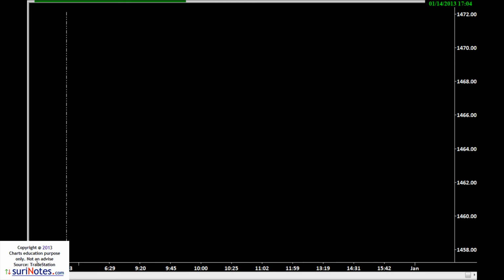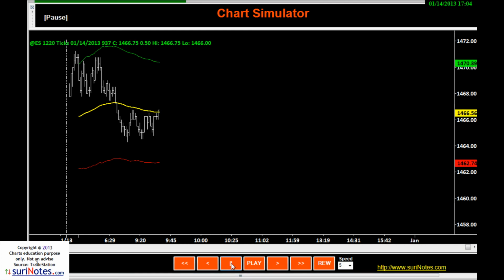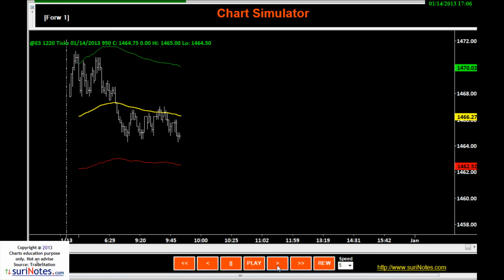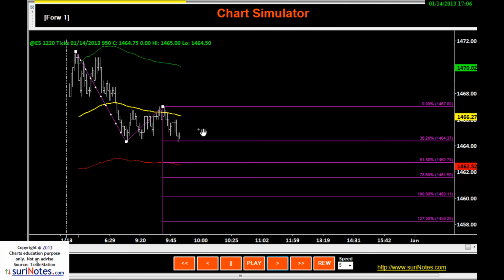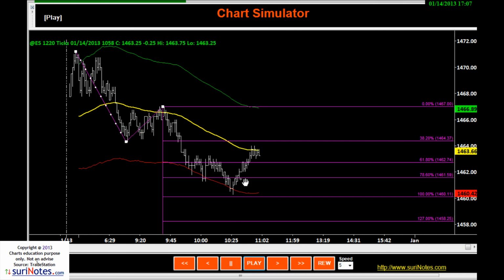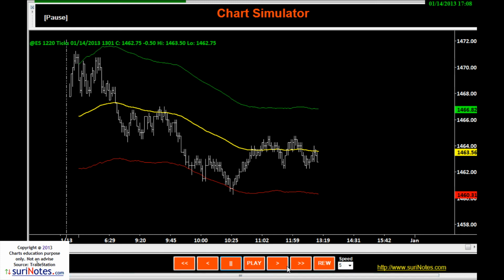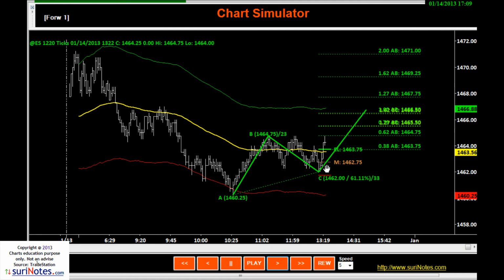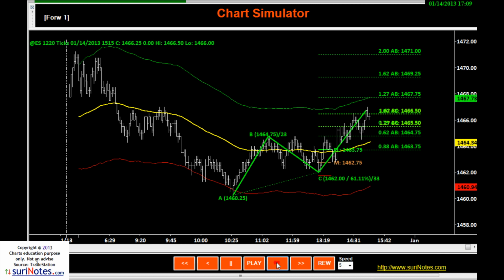Trading ES 1220 Tick Chart on Jan. 14, 2013